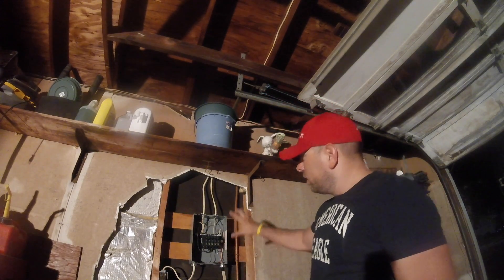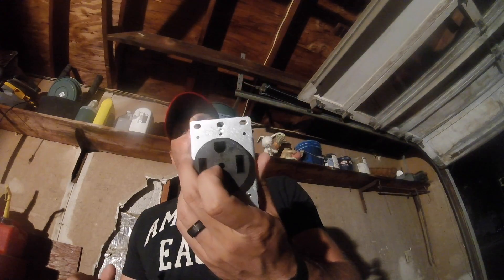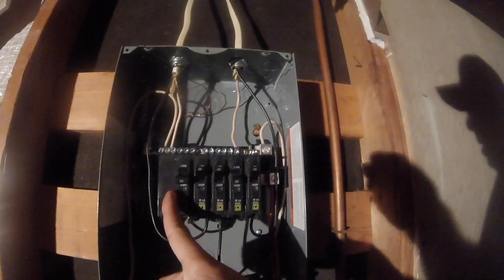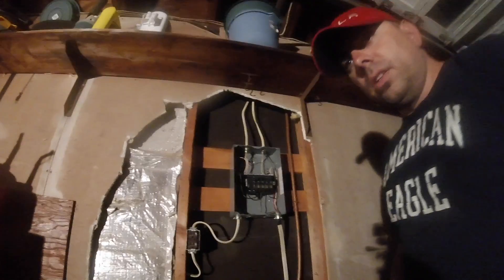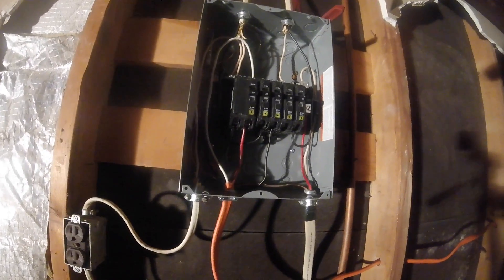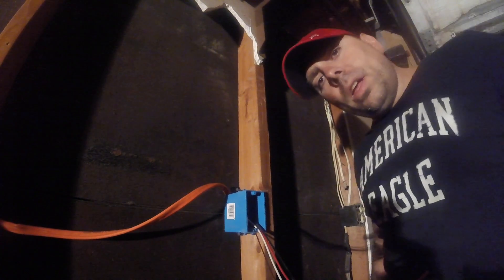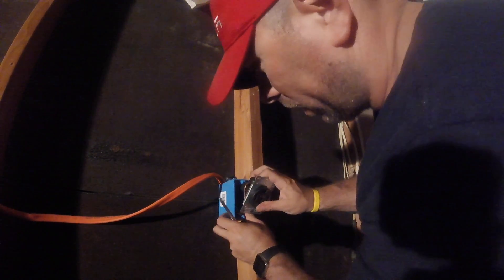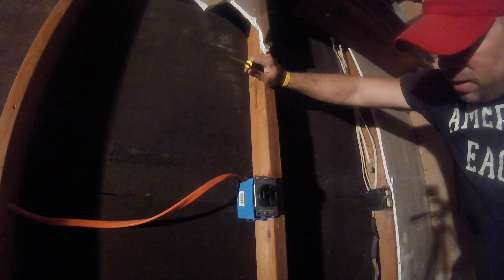Tesla NEMA 14-50 Install: A Complete DIY Guide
Just got a Tesla Model S 70D and decided to tackle the NEMA 14-50 installation myself... and guess what? I'm not an electrician! In this complete DIY guide, I’ll walk you through every step—from the 50 amp breaker to the final wiring of the receptacle. Whether you're an IT guy like me or just handy around the house, you can totally do this! 🌟

Watch the video to see the exact tools and parts you'll need, how to safely test voltage, and the wiring process. It's all about making sure your Tesla is ready to charge efficiently and safely. Enjoy learning how to set up your own charging station and get your Tesla ready to roll! 🚗

👉 Let's see what's inside this DIY project.